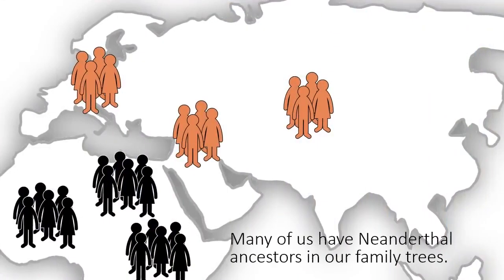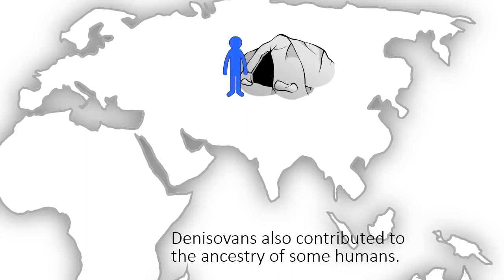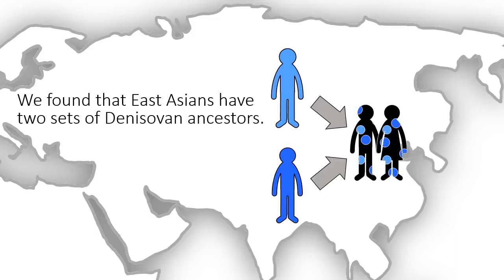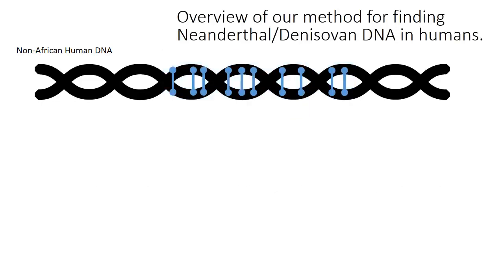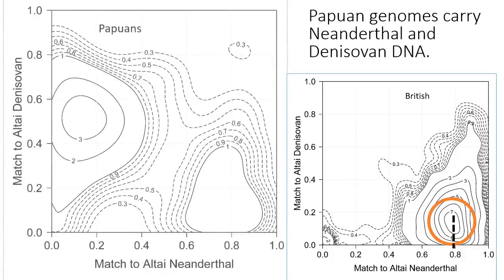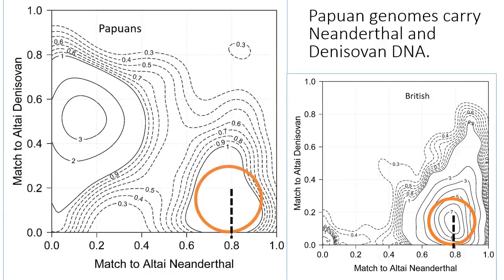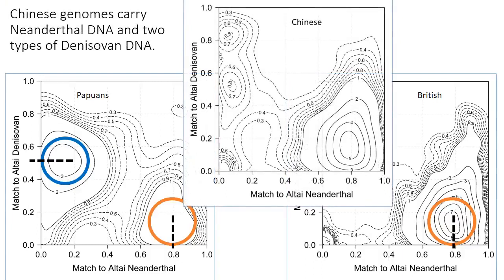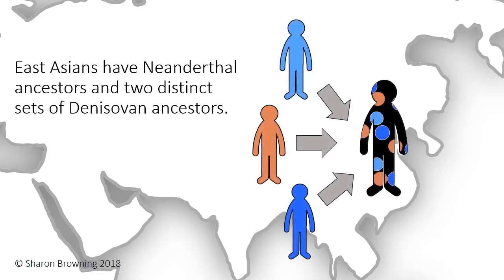2# Denisova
"Universis. La Costellazione del Cigno" su Amazon.
Costellazione Primigenia, i Primi Uomini e la Proto-Astrologia.

Denisovans Make Their Mark Twice Cell, March 22, 2018 Vol  173

The remnants of two distinct waves of Denisovan admixture are identified in modern-day East Asian populations in a new study from Browning and colleagues.

Sharon R. Browning, Brian L. Browning, Ying Zhou, Serena Tucci, and Joshua M. Akey (2016). Analysis of Human Sequence Data Reveals Two Pulses of Archaic Denisovan Admixture. Cell 173.